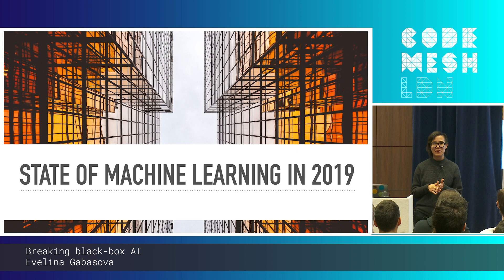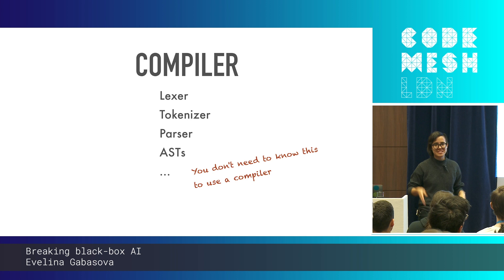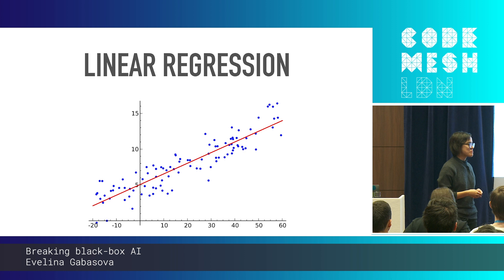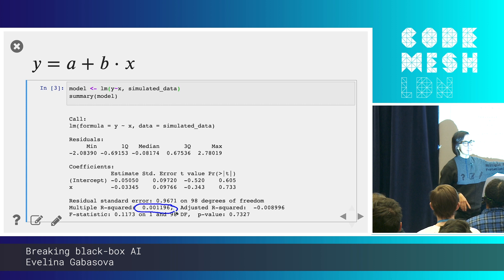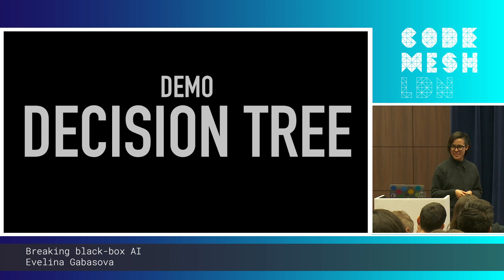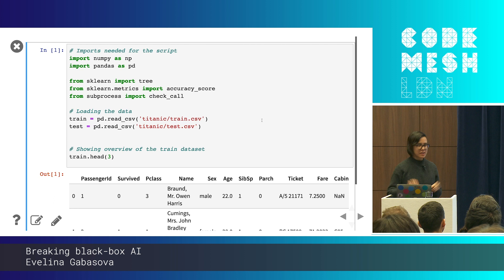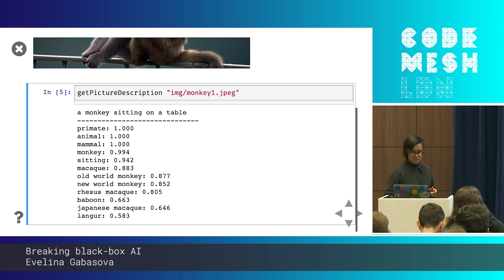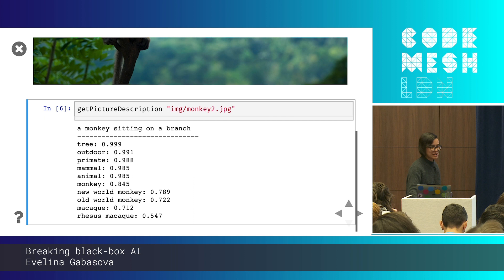Evelina Gabasova - Breaking black-box AI | Code Mesh LDN 19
BREAKING BLACK-BOX AI
by Evelina Gabasova

TALK LEVEL: Beginner / Intermediate

ABSTRACT
Machine learning and artificial intelligence are becoming wide-spread and productionalised - you no longer need a mathematics PhD and months of software development time to implement and use a machine learning algorithm. You can just call an API and you get the answer! You can treat them completely as black boxes and use them directly in your applications! But beware - all the algorithms have some cases when they fail to deliver what you're expecting.

This talk is packed with live demos that show failure cases of popular algorithms, from linear regression to cutting-edge deep learning. Evelina will look at practical examples, use standard algorithms as black boxes and observe when they fail and why. You will learn that although you can treat the algorithms as black boxes, they can fail silently and what to do about it.

THE SPEAKER - EVELINA GABASOVA

Evelina is a machine learning and data science researcher. She works as Principal Research Data Scientist at The Alan Turing Institute, the UK's national institute for data science and artificial intelligence. She is a member of the research engineering team where she is connecting academic research with real-world applications. She did her PhD at Cambridge in mathematics and has been applying machine learning methods to everything from cancer bioinformatics to air traffic control. Her passion is to make data science understandable and accessible to everyone. When not wrangling data or training machine learning models, she is an active member of the F# community, Microsoft MVP and a technical speaker.

CODE SYNC & CODE MESH LDN 19